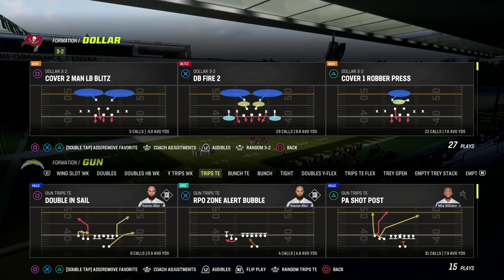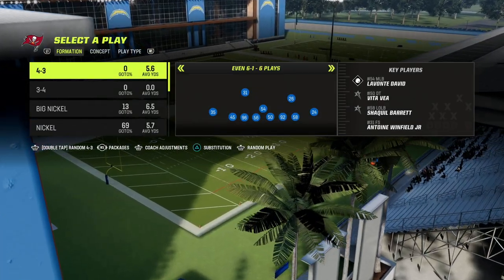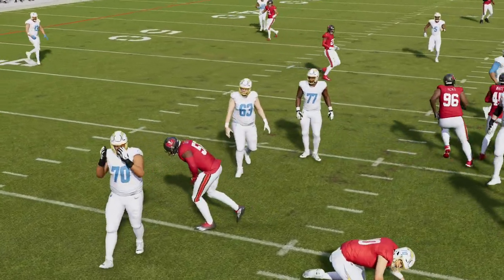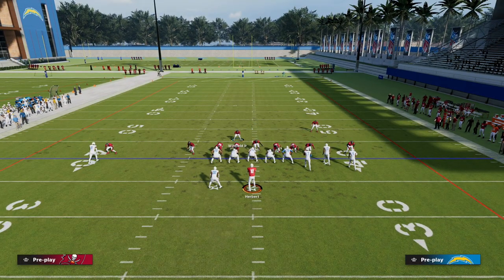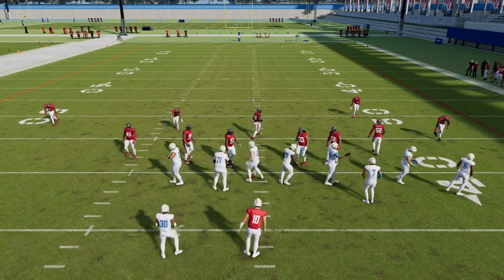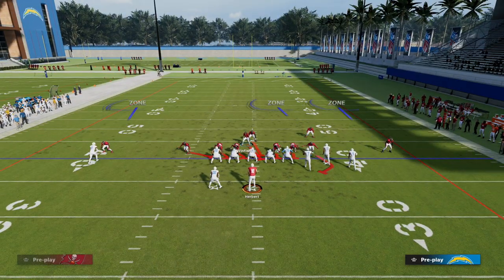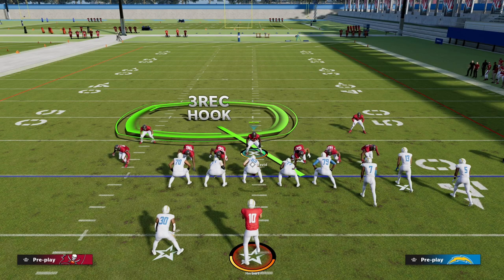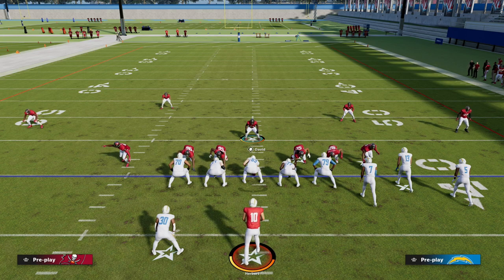This Is The *BEST* Defense In Madden 23